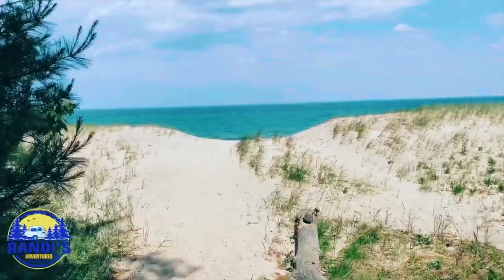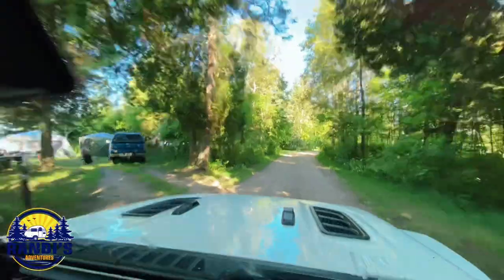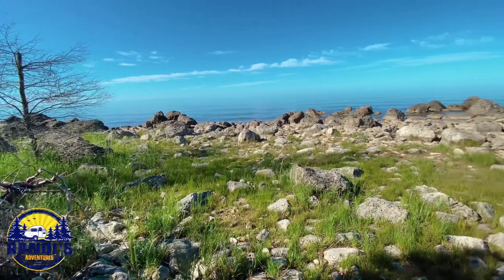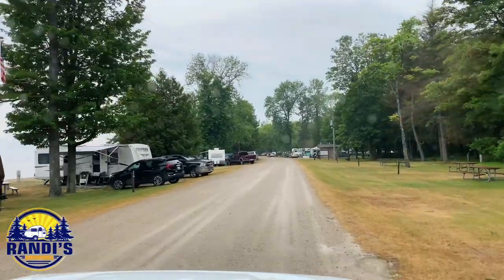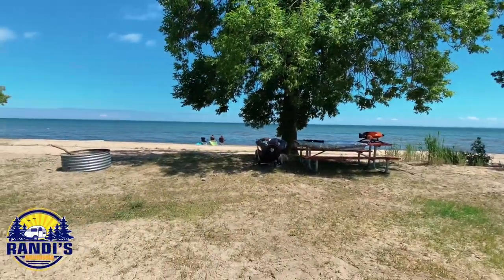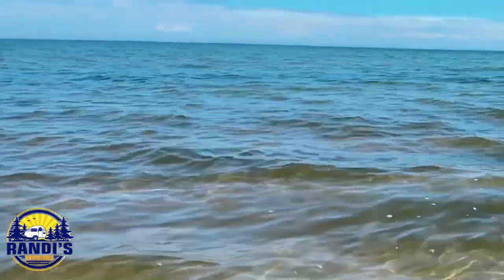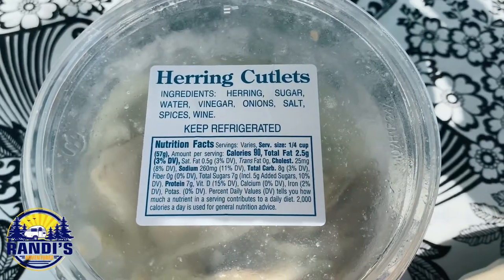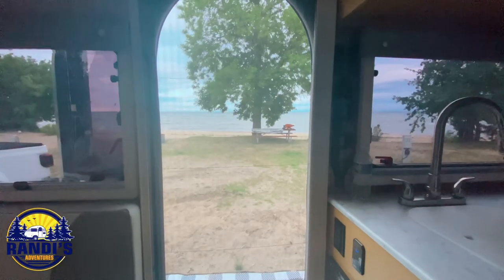Waterfront Upper Peninsula Camping GEM! (You Haven’t Heard Of!)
This not so well known upper peninsula campground is right on Lake Michigan! It's a BUCKET LIST gorgeous camping spot destination on the U.P. of Michigan!

I was so happy to camp at the Kleinke County Park Campground in Stephenson MI in Menominee County. This was a fun Lake Michigan campground to find while RV camping in my Little Guy Max trailer!

➡️ Keep Watching to See What Happens Next!

See more fun Upper Peninsula of Michigan waterfront campgrounds and campsites in these 6-video episodes of this epic upper peninsula Michigan camping challenge:

Michigan Campgrounds & Locations:

- Hog Island Point State Forest Campground in Naubinway, Michigan

🖤 RANDI’S FAVORITE RV THINGS on Amazon. It’s packed with goodies! Go here to see what I mean

Stop moisture from getting under your RV mattress PLUS convert it into a luxury 5-Star Hotel bed with the FROLI SLEEP SYSTEM!

🤩 NEW! Buy Randi’s Adventures Merchandise. I appreciate YOUR support!

I love the outdoors, hiking, campfires, meeting fellow campers, exploring new campgrounds and my small travel trailer the Little Guy Max makes this happen. I also camp all 4 seasons and yes… that includes winter camping! I live in Minnesota and mostly camp in Minnesota, Wisconsin, and the Upper Peninsula of Michigan.

Weekend RV life in my small camper brings me joy. I am a camper at heart and loving every outdoor minute.

❤ Randi